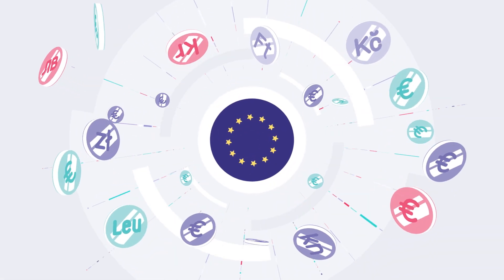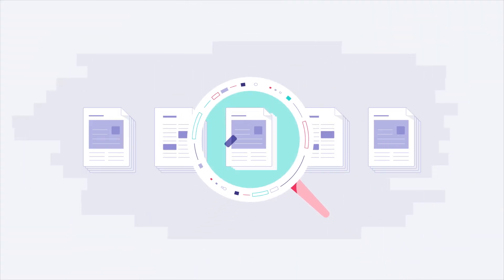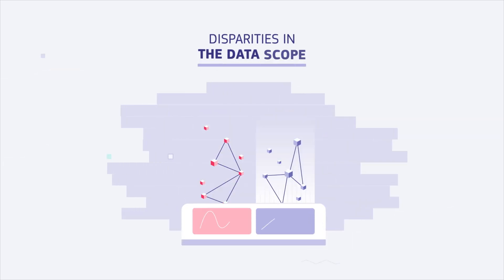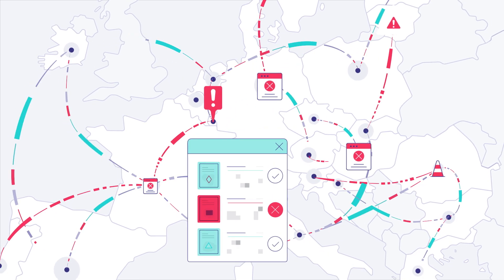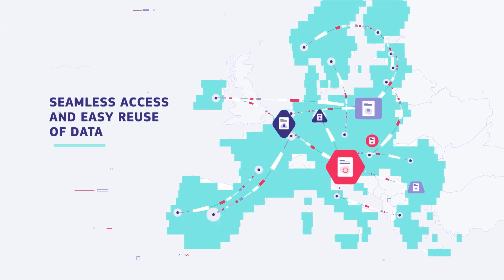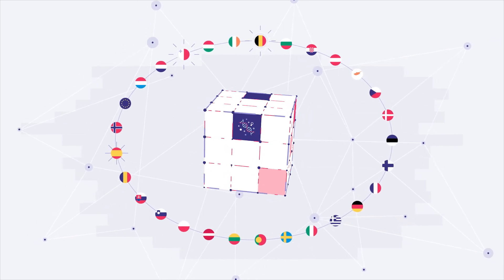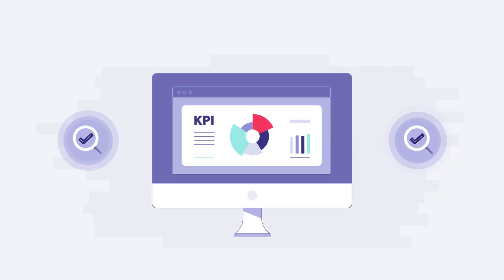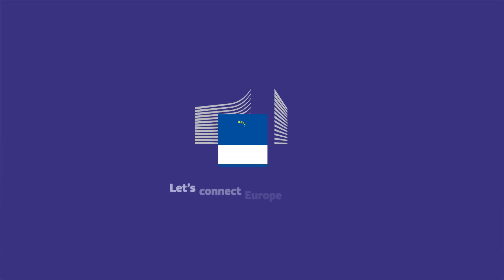The EU Public Procurement Data Space explained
Public procurement is the process by which our public institutions purchase goods, public works and services across the European Union (EU). Procurement contracts above a certain threshold are governed by the EU Public Directives to ensure the transparency of the procedures. Notices of such contracts must be published on the European Tenders Electronic Daily (TED) portal. The data generated by these contracts is of great value. The Public Procurement Data Space (PPDS), expected to be launched in 2023, intends to gather an impressive amount of data from European and national platforms. It will exploit state-of-the-art technologies such as Artificial Intelligence (AI) to address interoperability and data quality issues while offering advanced analytical capabilities. The PPDS is expected to enable European public institutions and businesses to make better decisions, access better offers and ensure greater transparency. The PPDS will revolutionise the public procurement data environment and help to shape Europe’s digital decade.